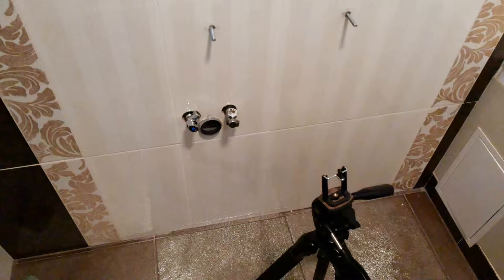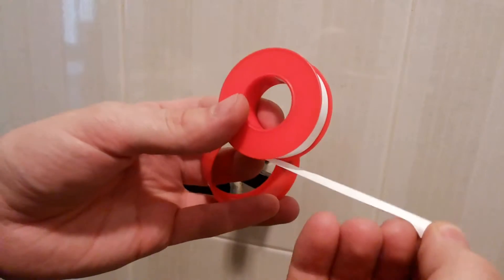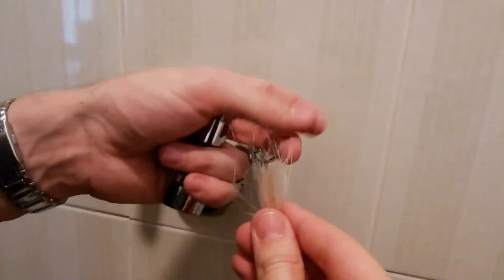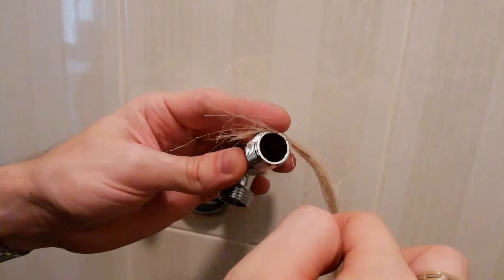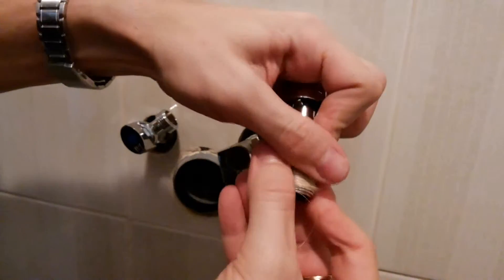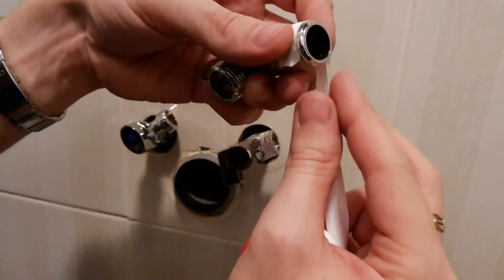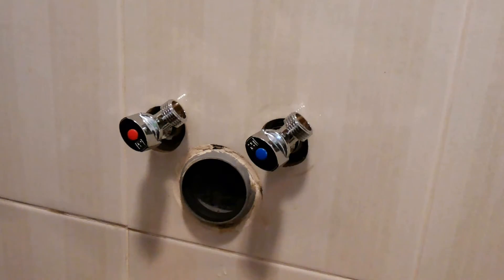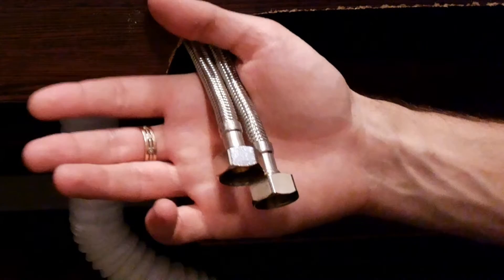How to replace a shutoff valve. How to use Teflon Tape and plumber's Hemp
How to change ball valve. How to use Teflon tape and flax / plumber's hemp. Home plumbing. How to replace a valve at home. How to replace a shutoff valve at home.

Dixon Valve TTB75 PTFE Industrial Sealant Tape